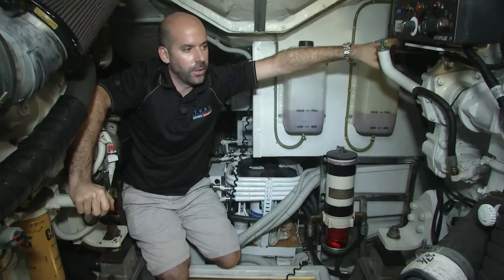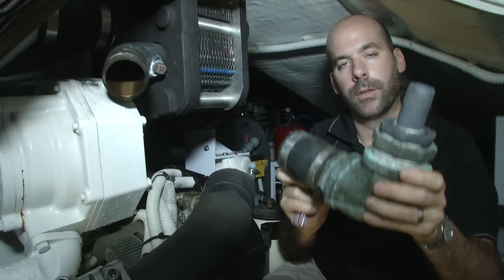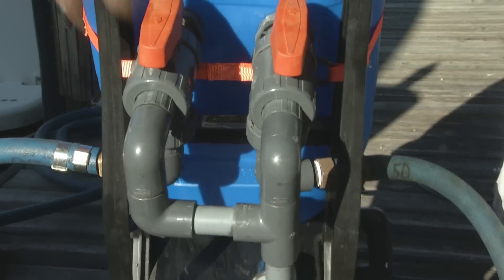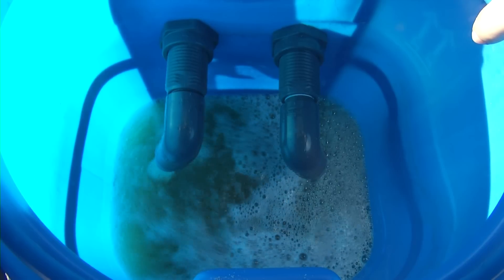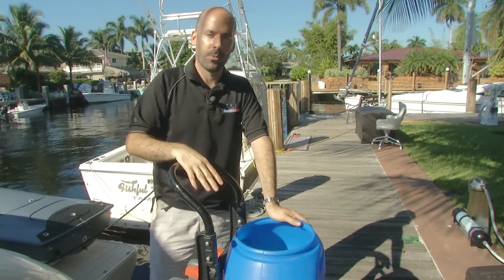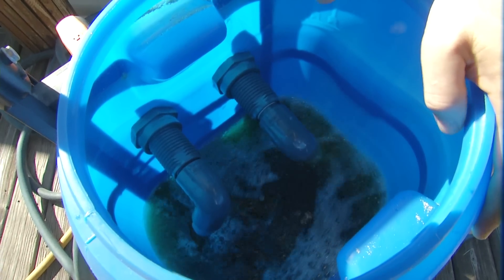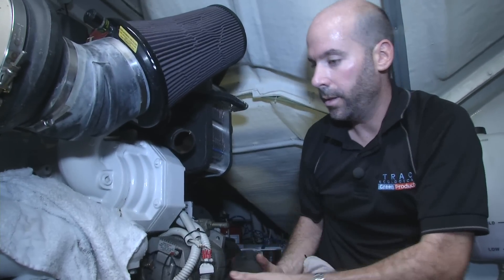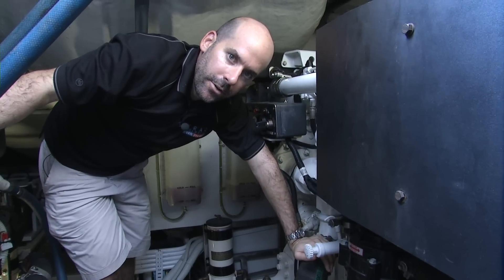Barnacle Buster ® - CAT C18 Flush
Here we demonstrate the flushing of a CAT C18 Engine with TRAC Barnacle Buster ®. For more information you can check our